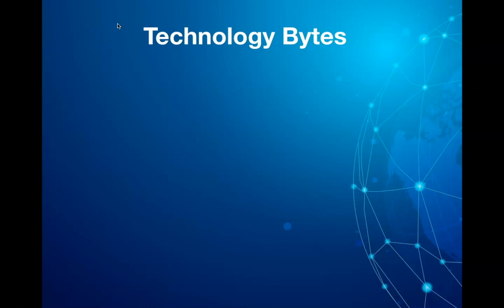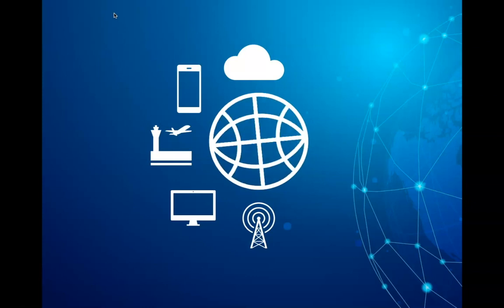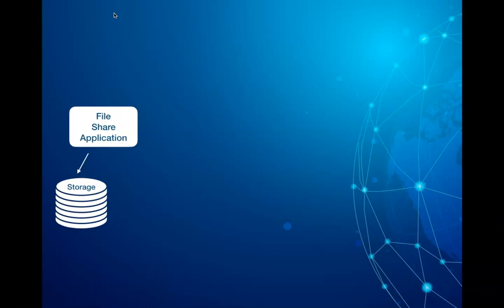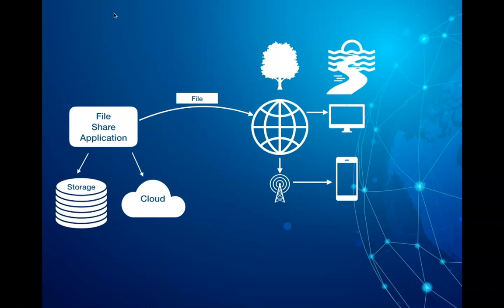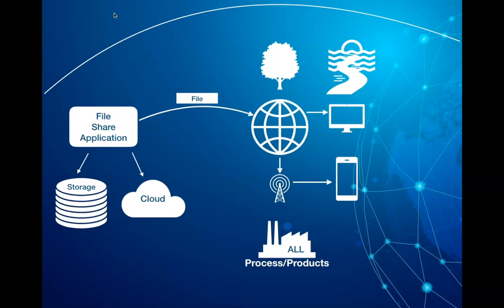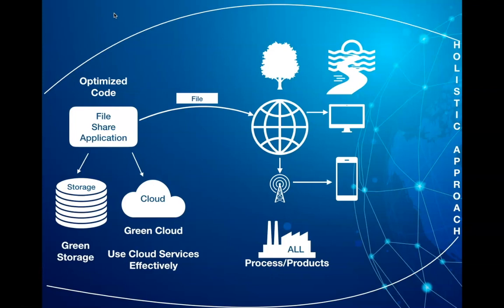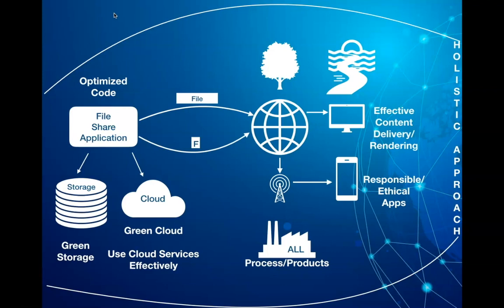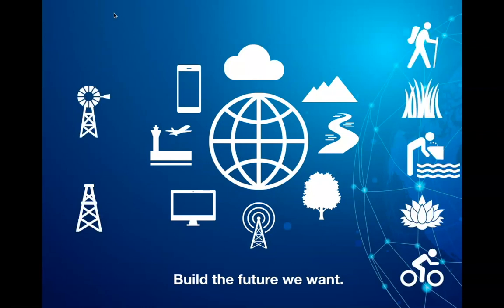What is Technology Sustainability? What is Digital sustainability ?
As Organizations moves towards the next evolution of smart and data driven digital technology,
there is an increasing demand on understanding the complete lifecycle of the products/applications with respect to what impact they have in environment and society.

In this video, you will understand the carbon footprint of your digital application and how you can design, develop and govern sustainable digital applications.

The role of Technology Sustainability is much large in scope and extend to social and governance aspects also.
From a technology perspective, for a developer, it would mean writing optimised code, from an infrastructure perspective, it could mean infra modernization, using a green cloud or using cloud services effectively like using a serverless architecture.
From a social perspective it would mean creating responsible and ethical AI systems to designing products that increase sustainability awareness, as simple as reducing the file size during transfer or streaming video in standard definition instead of high definition
From a governance perspective its about tracking the end to end lifecycle, be it for transparent reporting for informed decisions or creating a responsible value ecosystem.

We all have a role to play here to think wisely and work towards creating a greener, healthier, and sustainable environment.